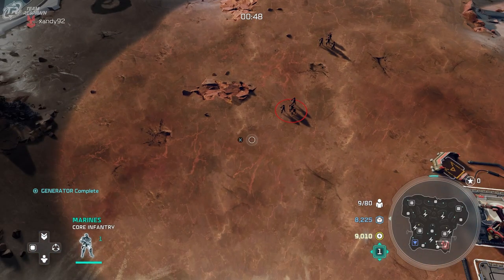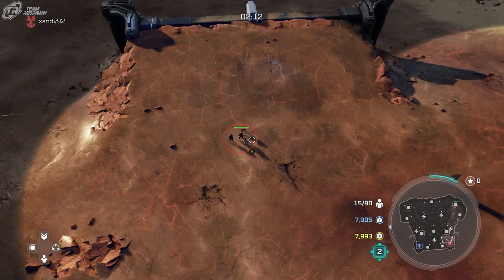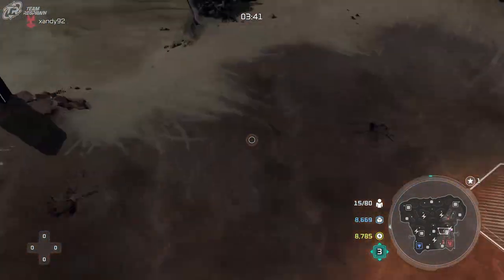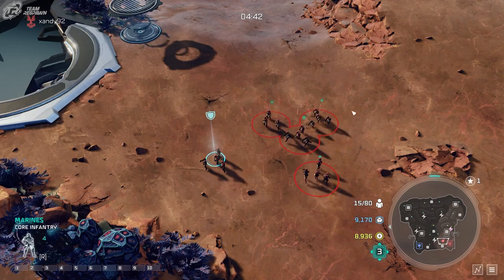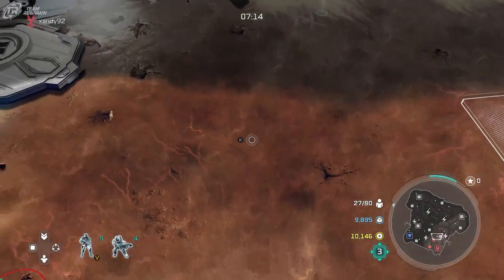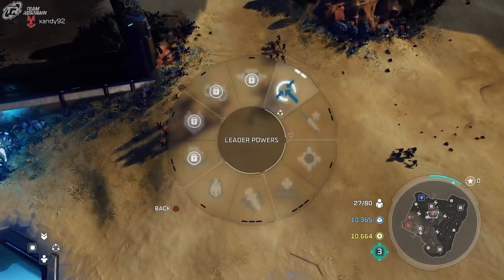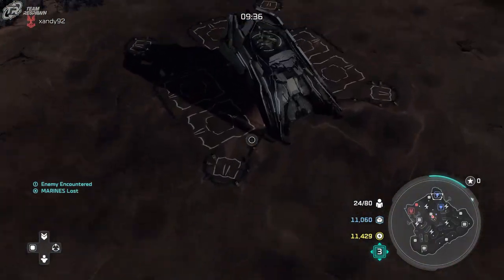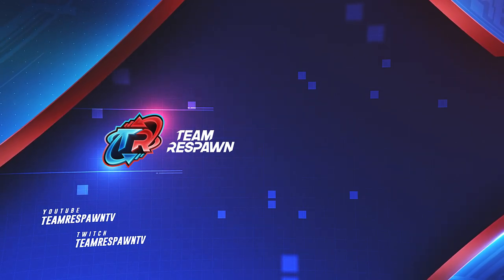Advanced Movement and Splitting - Halo Wars 2 Beginners Guide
This guide goes over the more advanced movements in Halo Wars 2, such as splitting your armies, hold position, assigning groups, and seeing bases through fog of war!

Get access to our LOSSES and our archived Halo Wars videos by becoming a channel member!